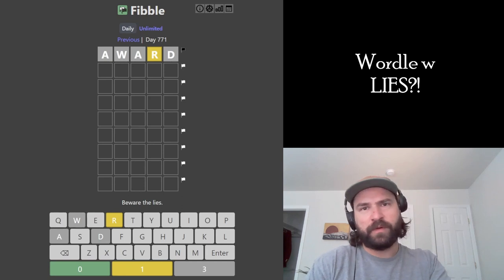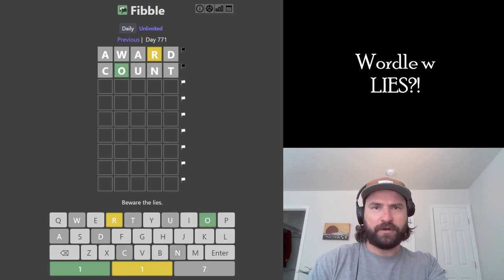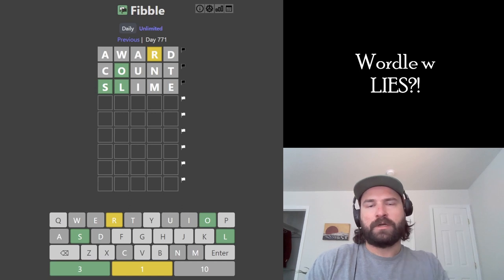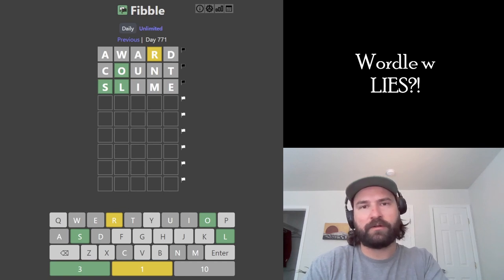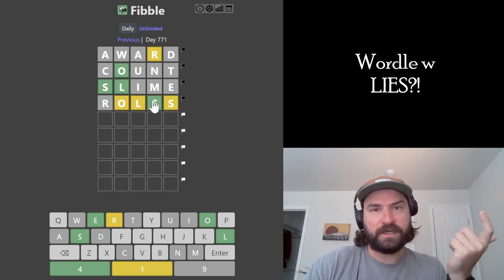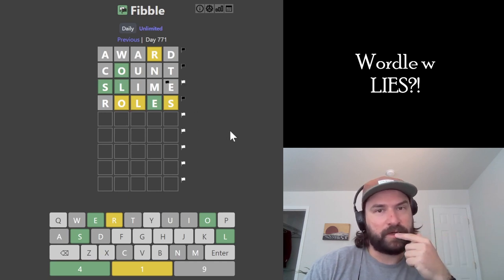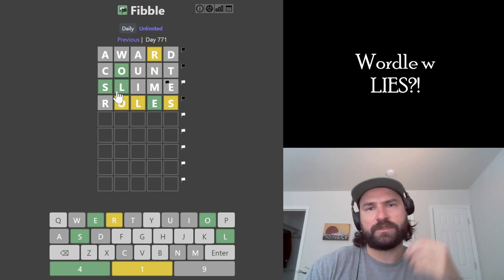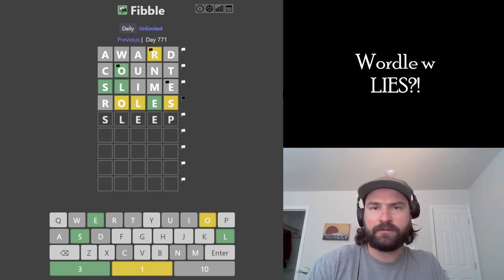WORDLE AIN'T TRUTHIN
Fibble is the wordle game that lies to you once a line